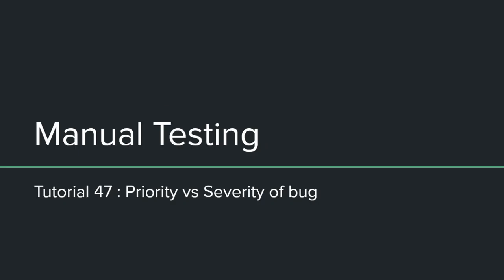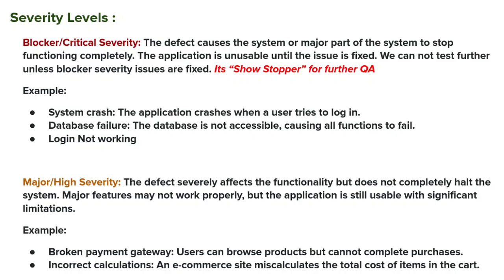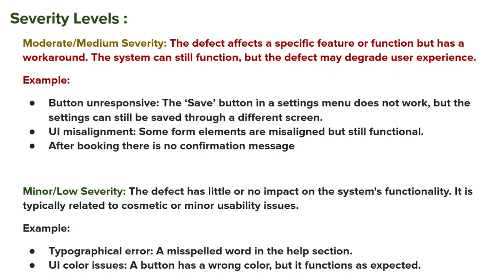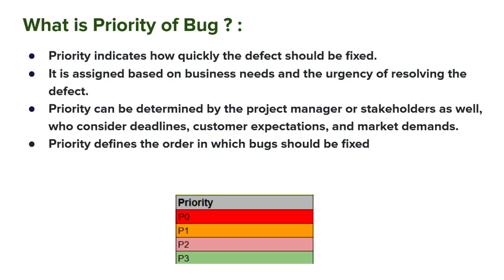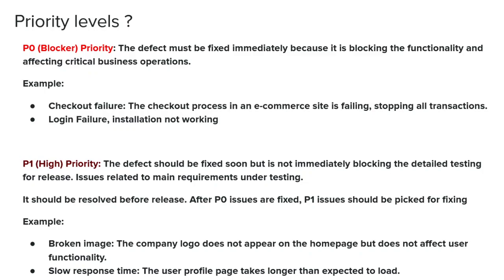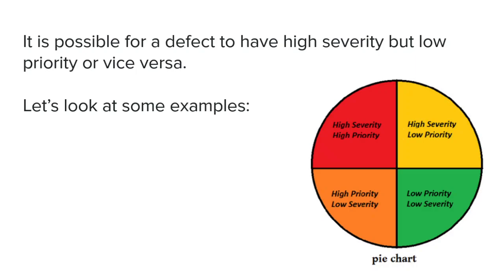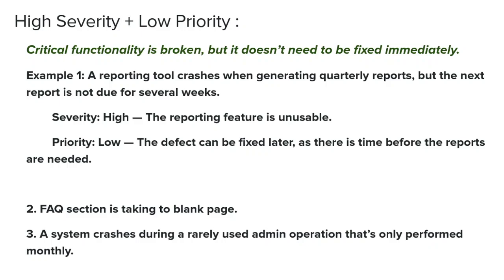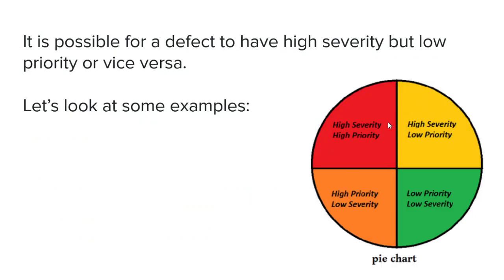Manual Testing - 47 : Priority and Severity of Defect / Bug